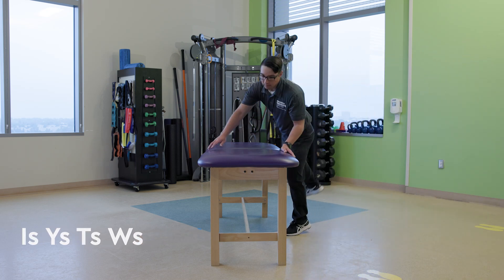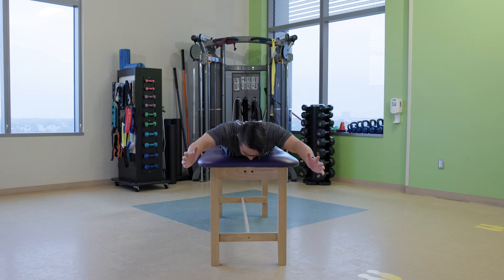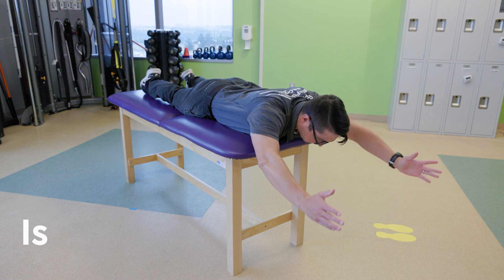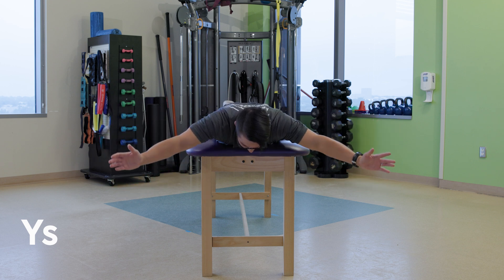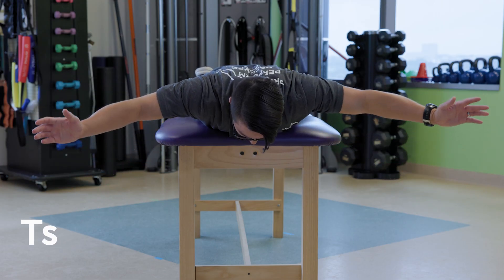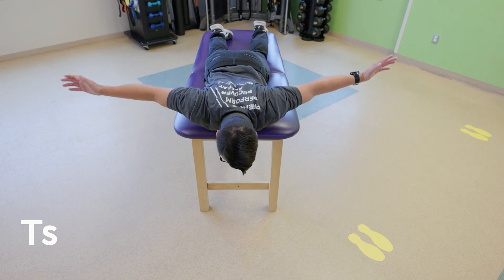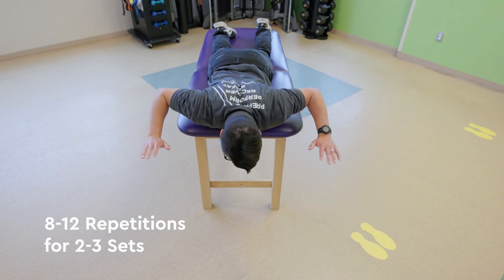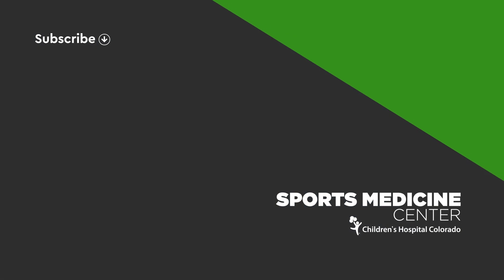Exercises with an Athletic Trainer: Is, Ts, Ys and Ws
Physical therapist Adam Hryniewicz demonstrates four shoulder strengthening exercises called Is, Ts, Ys and Ws. These exercises target the rhomboids, lower trapezius and middle trapezius muscles.

The motions performed in these exercises mimic the letters, I, T, Y and W. The exercises can be performed lying on your stomach on the ground, off the edge of a table, on a stability ball or while standing with a hinge in your hips. It’s important to keep your shoulder blades drawn down and back throughout.

Watch as Adam demonstrates each of these shoulder exercises.

To learn more about the Sports Medicine Center at Children’s Hospital Colorado,